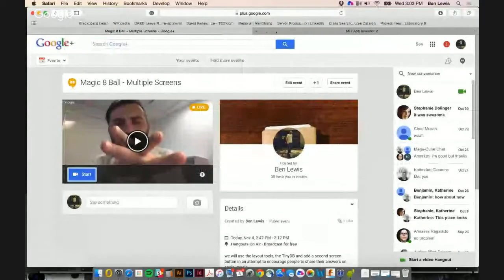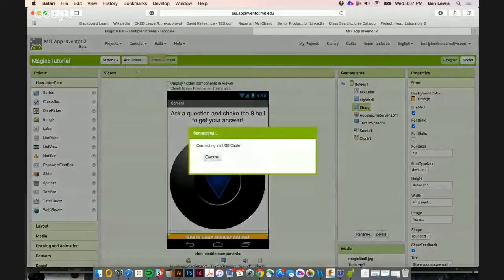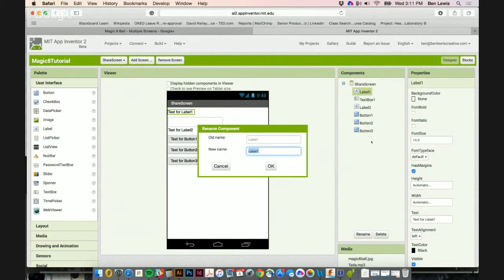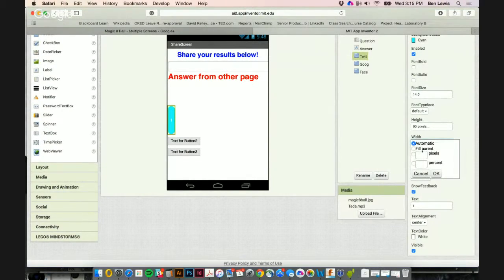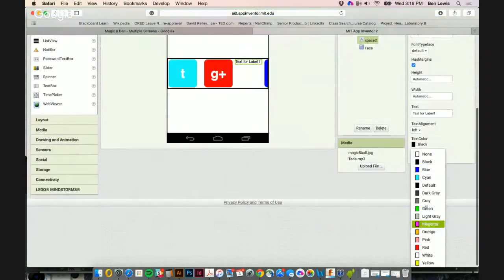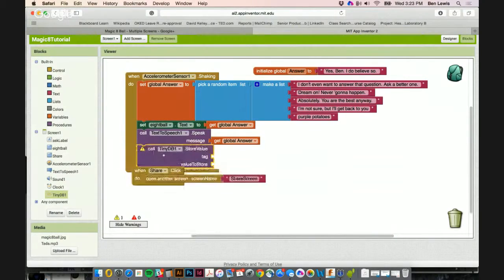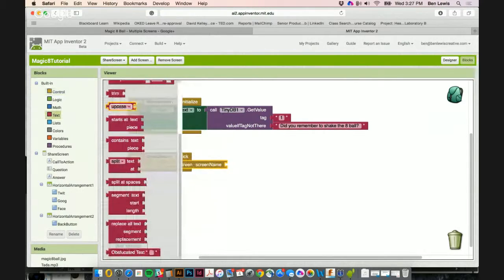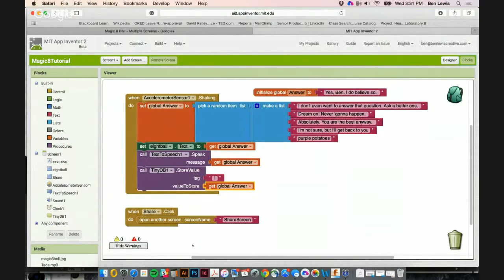Magic 8 Ball - Multiple Screens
we will use the layout tools, the TinyDB and add a second screen button in an attempt to encourage people to share their answers on social media.